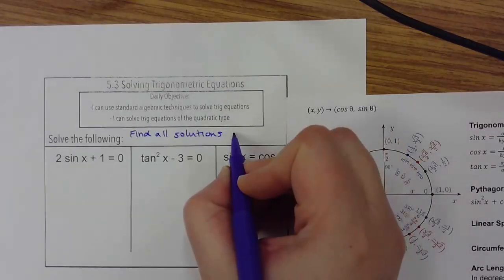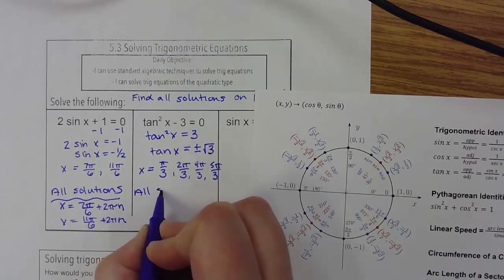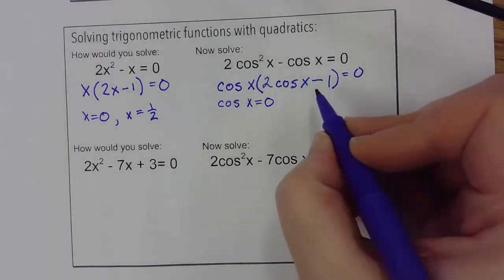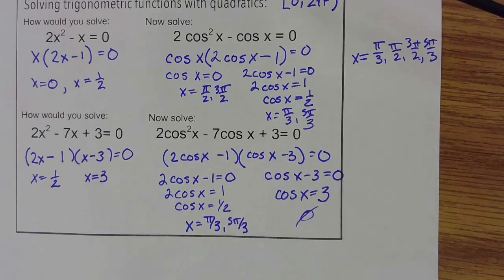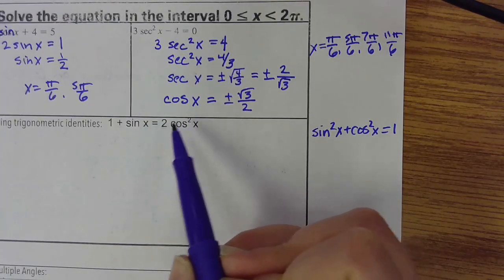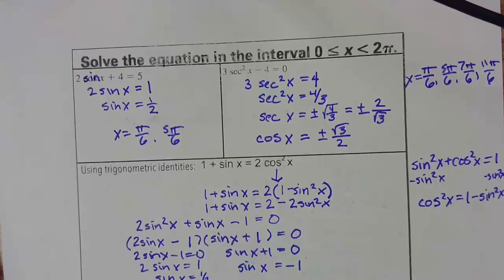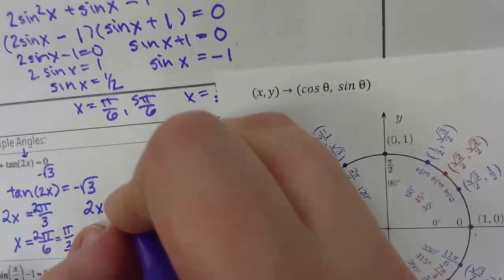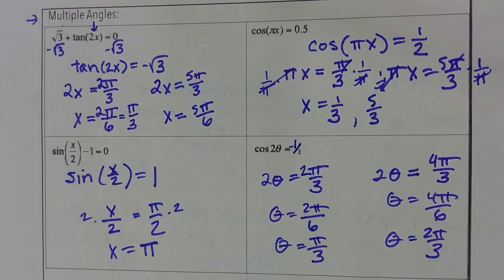5 3 Updated 24 25